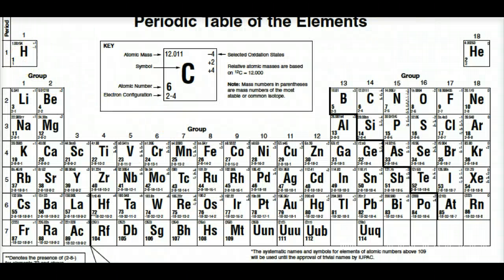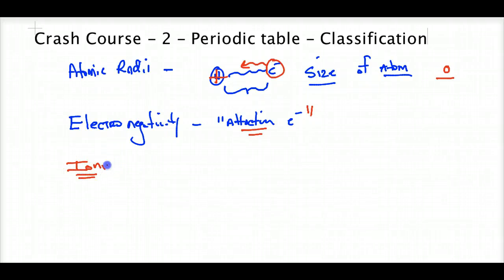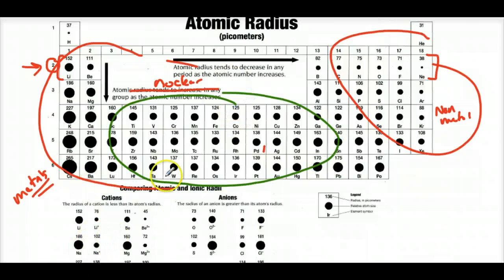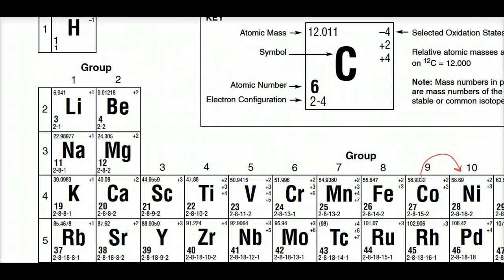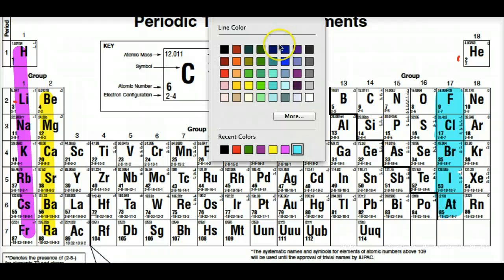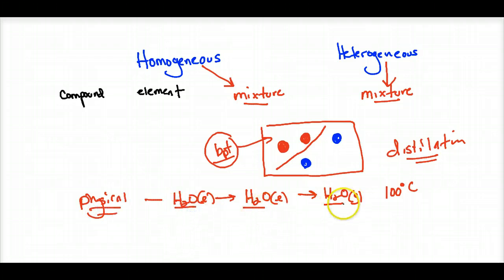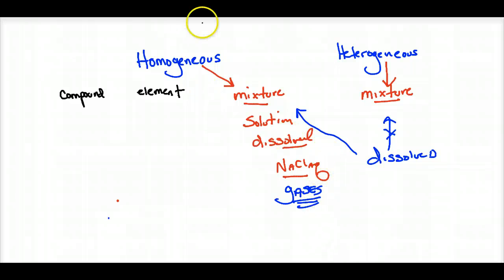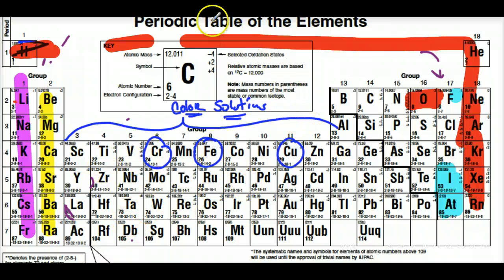Crash Course Regents Chemistry 2 - Periodic table and classification of matter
Crash Course 2 - Regents Chemistry Review.  In this installment I am reviewing the general topics of the Periodic Table and classification of matter that relate to the NYS Regents Chemistry Curriculum in preparation for the Chemistry Regents.

This lecture will entail the following concepts.

Periodic Table: Electronegativity, Ionization Energy, Atomic Radii, Ionic Radii, Periodic trends, Metals, Nonmetals, and their properties, Metalloids, the phases of Elements at STP, transitional elements(including their valence e), names of 4 family of elements, period, group

Classification of Matter- Element, compound, substance, homogeneous, heterogeneous, extensive property, intensive property, physical change, chemical change.